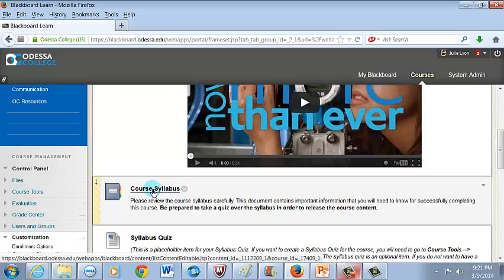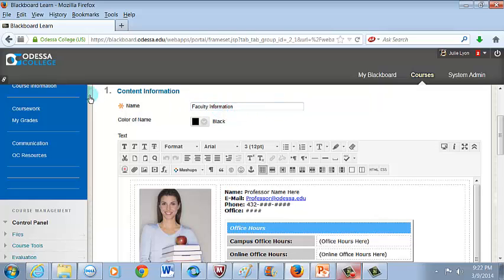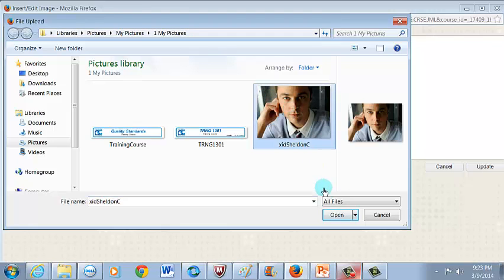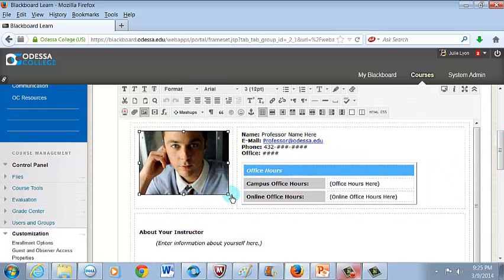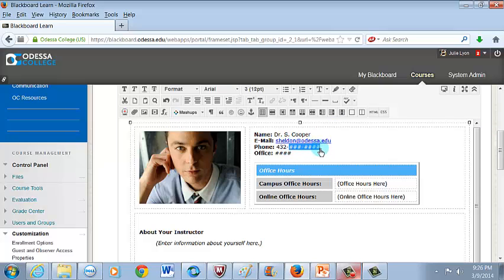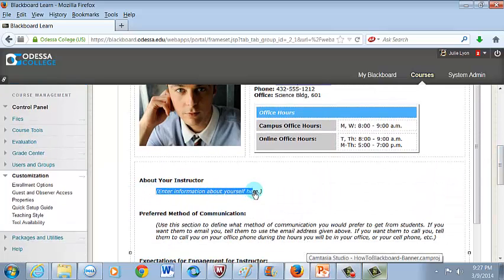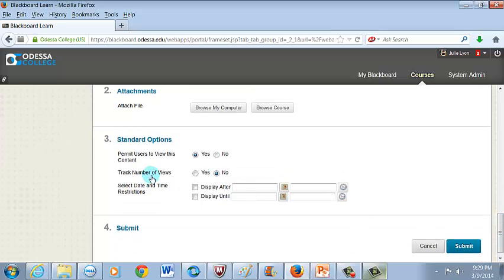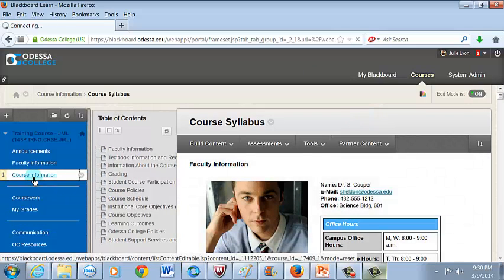Blackboard-How-To-4.Syllabus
How to update your syllabus in Blackboard Learning Managment System